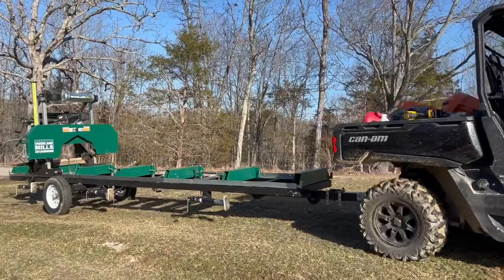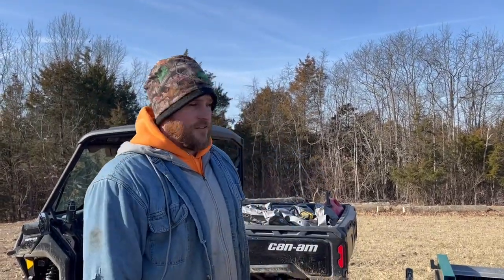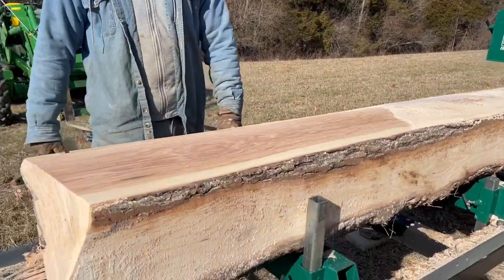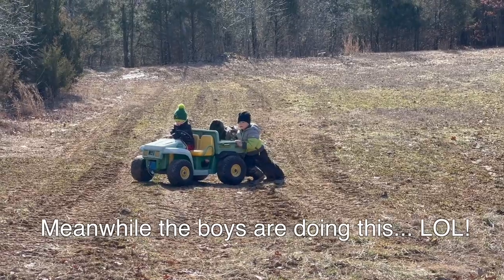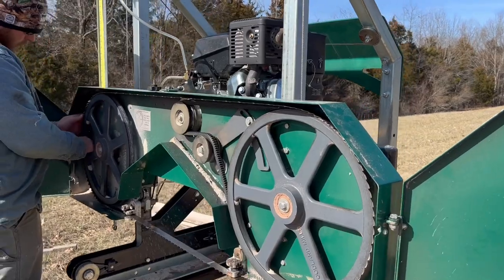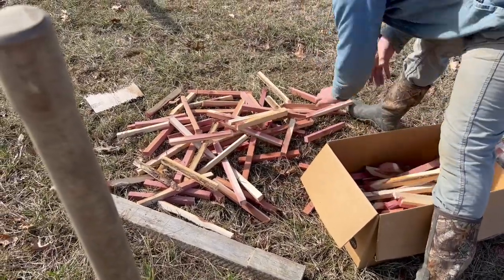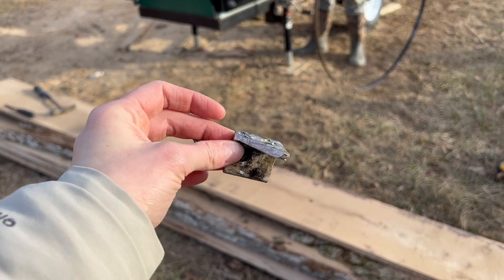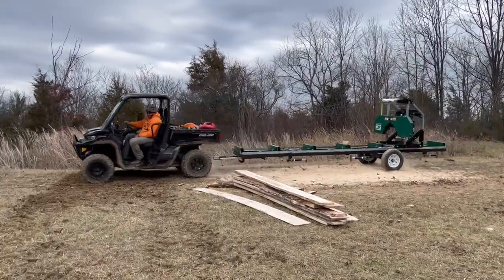Using Our DIY Sawmill Trailer To Transport Our Sawmill On Our Farm & Cut Logs | Woodland Mills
In this video we show the entire process of moving our sawmill with our homemade sawmill trailer on our farm, to setting up the sawmill trailer and sawmill on our ridge, and cutting up multiple logs on our sawmill. The entire process is easy and enjoyable (even my wife can do it). We use our Can-Am side by side to pull our trailer and it works great on our hilly terrain! Fortunately, it only takes us 10 minutes to completely set up the sawmill trailer and sawmill. We cut up a lot of lumber this day. We will be using that lumber to build our DIY shop/pole barn this summer. Let us know if you have any questions. Happy sawing!

-Homemade Sawmill Trailer
-Homemade Trailer
-DIY
-Woodland Mills
-Sawmill